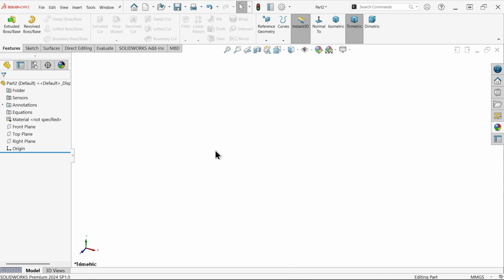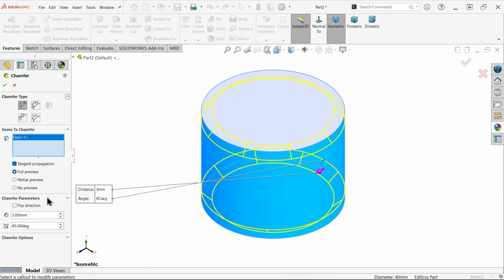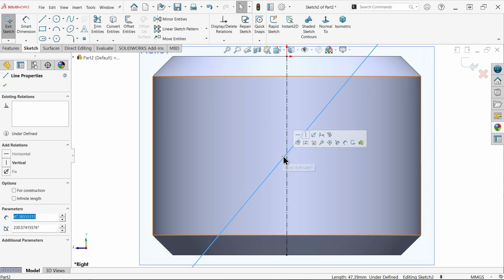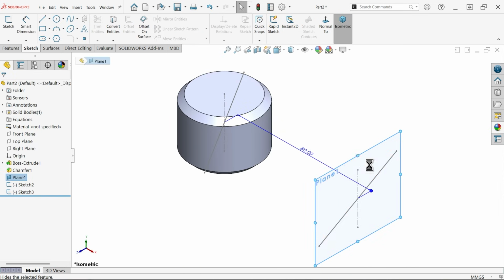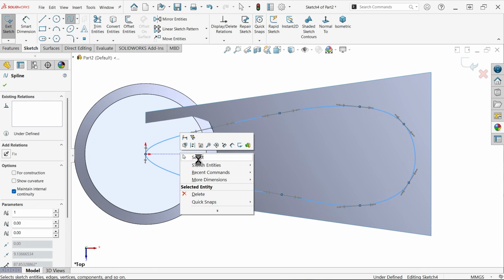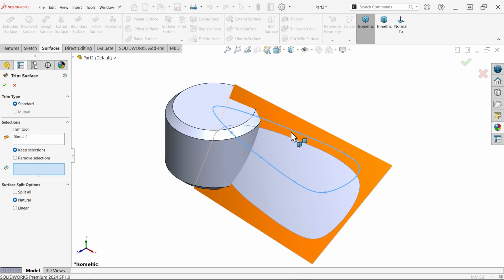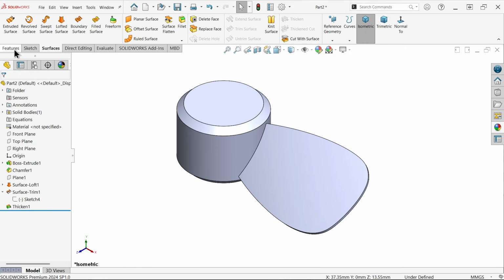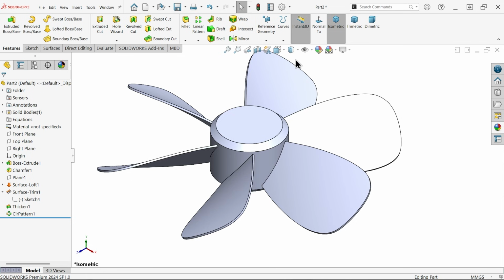SolidWorks Surface Tutorial Fan Blades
1.EXTRUDED BOSS/BASE
2.CHAMFER
3.PLANE
4.LOFTED SURFACE
5.TRIM SURFACE
6.THICKEN
7.CIRCULAR PATTERN
8.ADD APPEARANCE